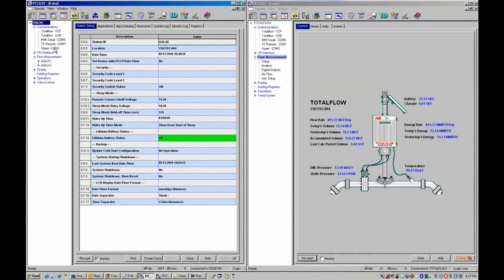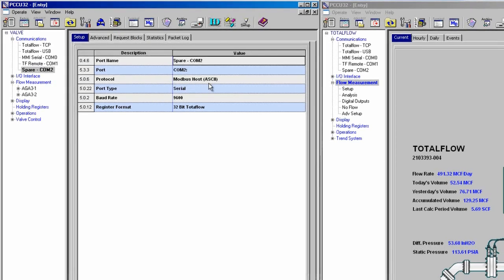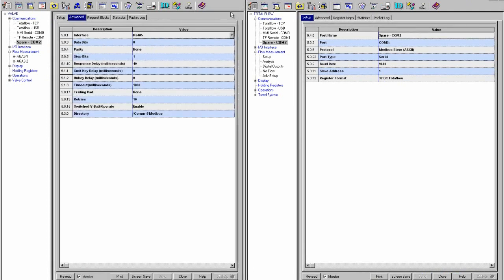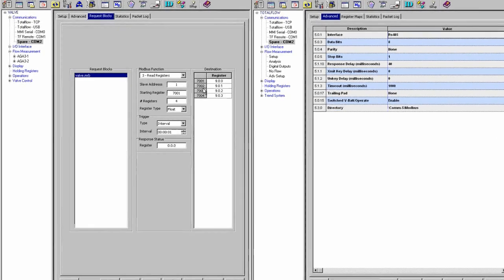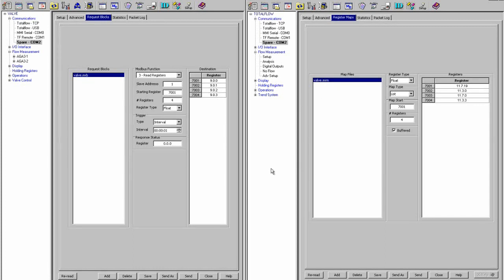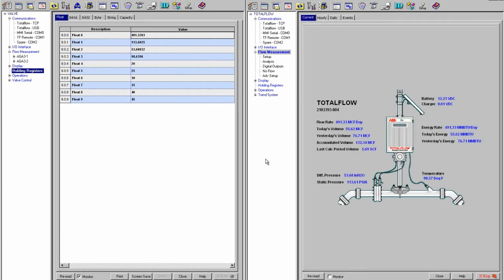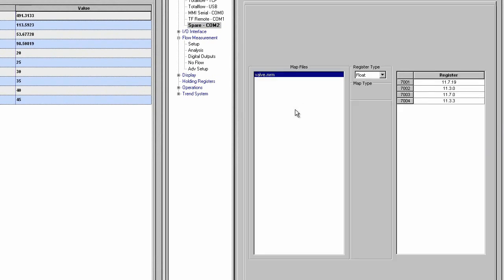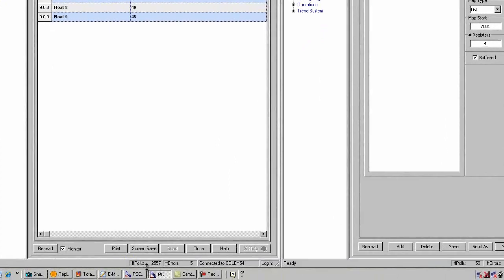ABB Totalflow G4 Training - Modbus2